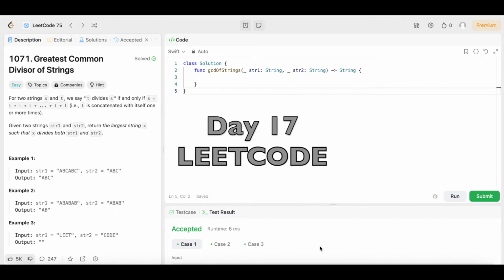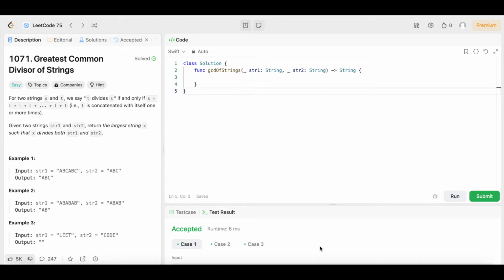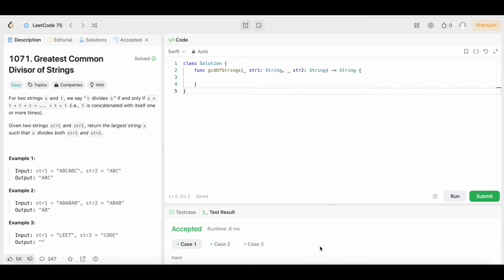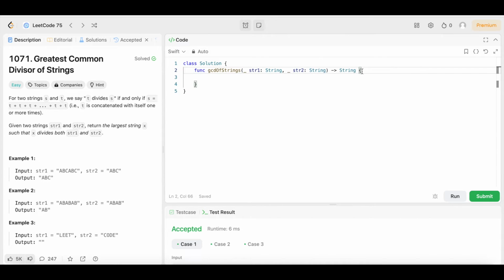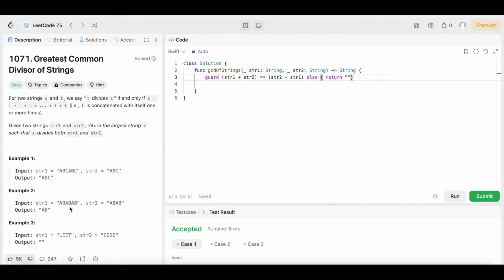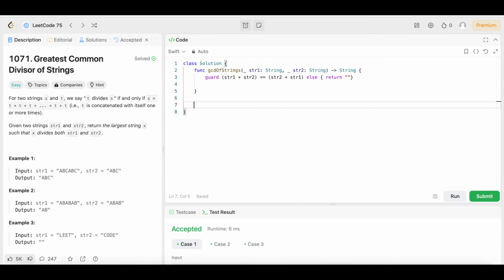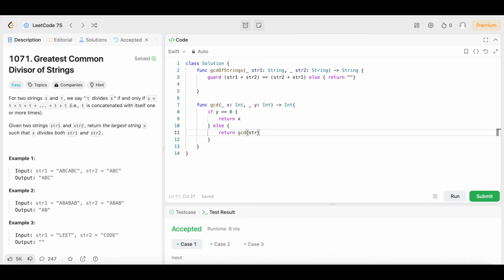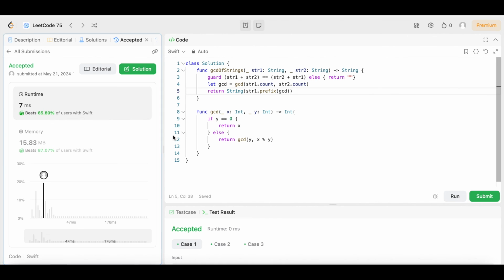Day 17: LeetCode Problem 1071. Greatest Common Divisor of Strings - Swift